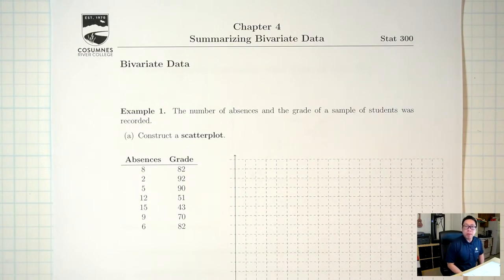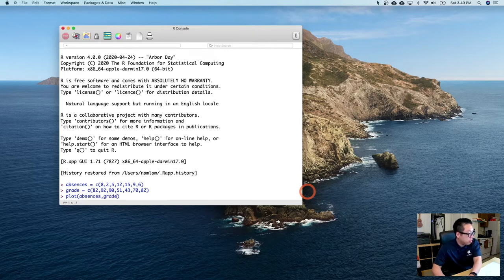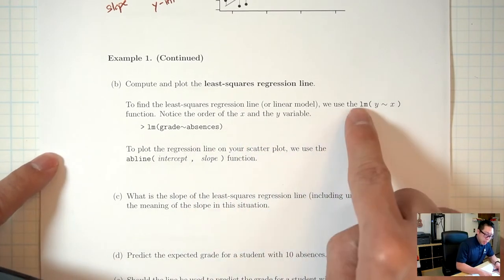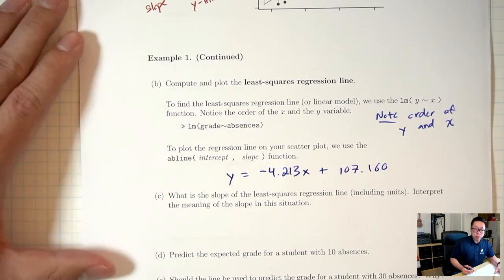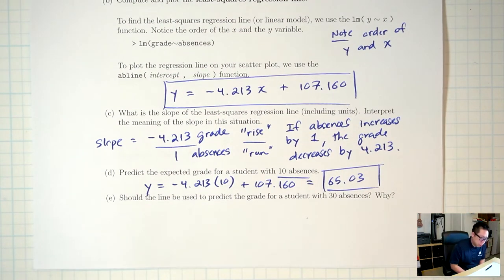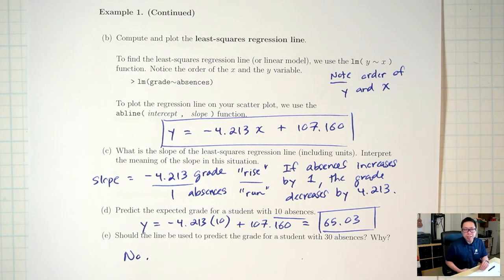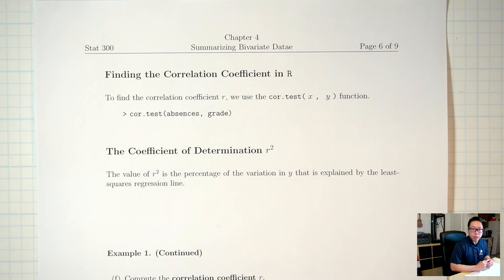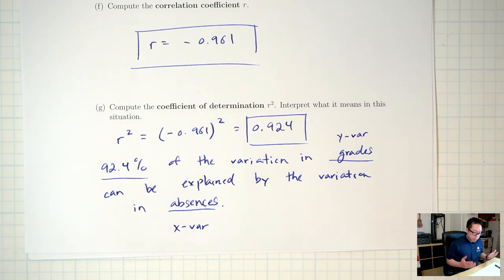Summarizing Bivariate Data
0:00 Bivariate Data and Scatterplots
3:46 Making Scatterplots in R
5:23 Least-Squares Regression Line
11:15 Slope
15:55 Correlation Terminology
22:29 Correlation Coefficient
27:54 Matching Correlation Coefficient and Graphs
30:37 Correlation Coefficient in R
32:33 Coefficient of Determination
35:21 Hypothesis Test for Linear Correlation
39:58 Example 2